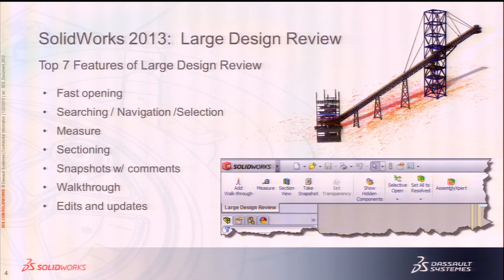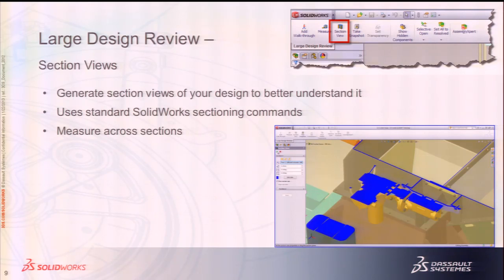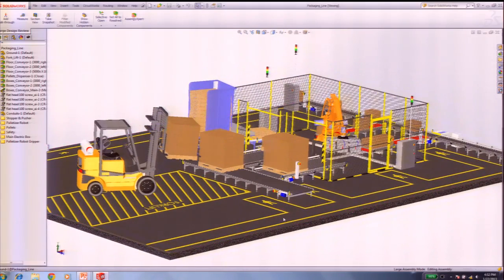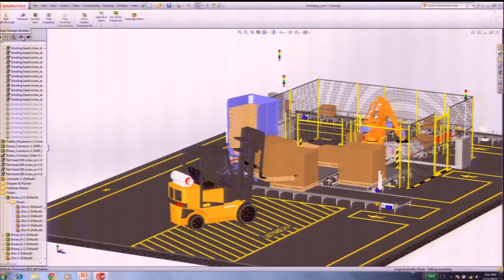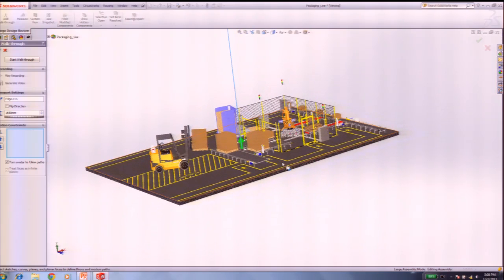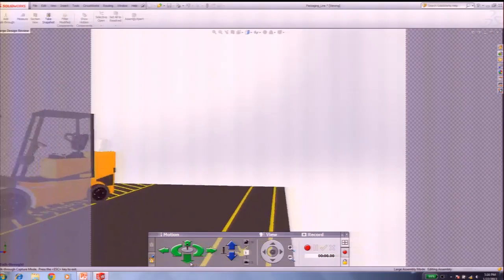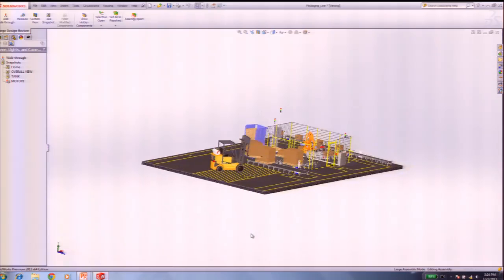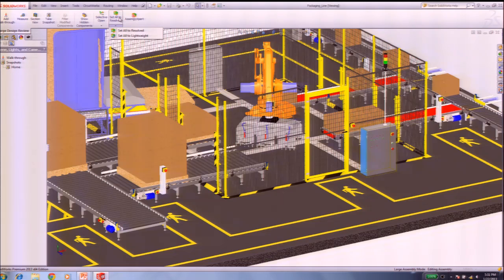SolidWorks Professor 9